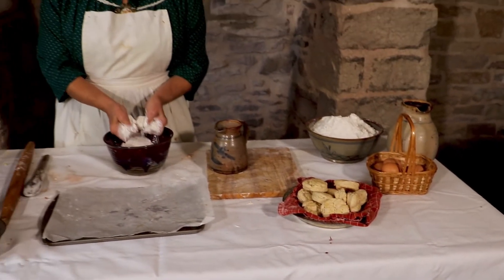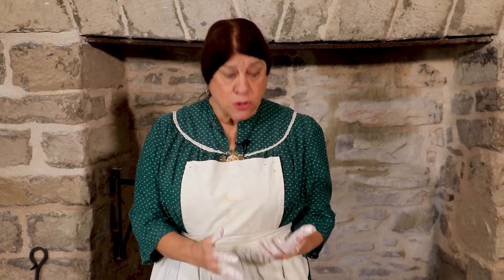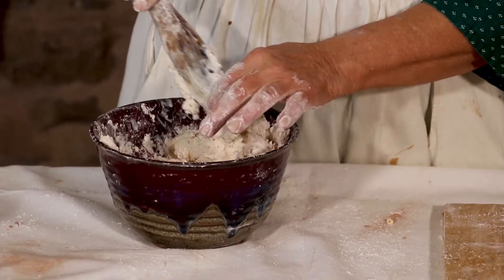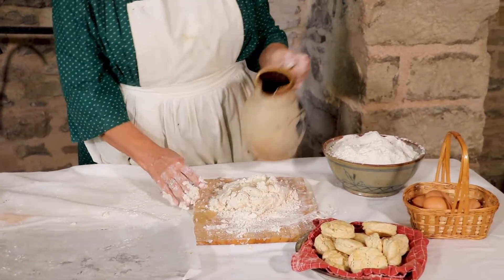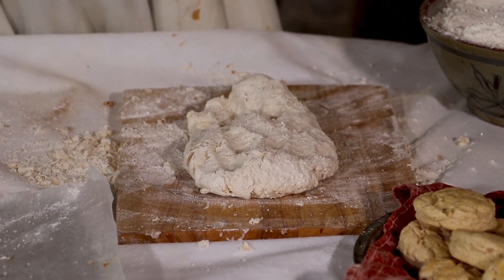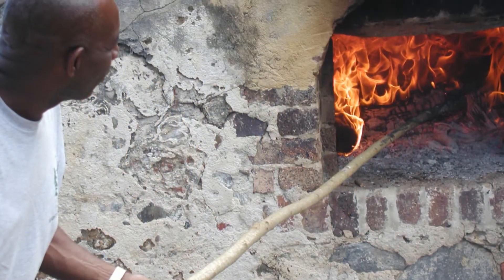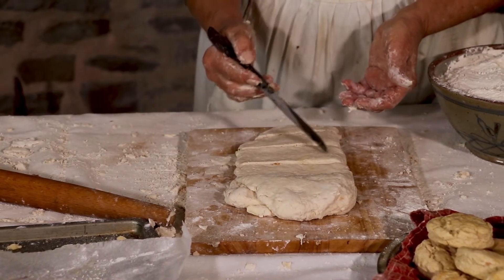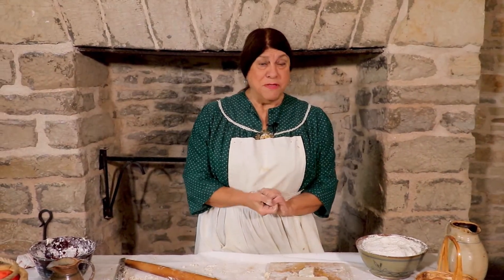Maryland Biscuits: A Brief History and Tutorial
Maryland Biscuits, a tasty memory recorded in Julia Grant’s memoir of which she recounts on the culinary ability of the Dent's enslaved cook, Mary Robinson.

“Such loaves of beautiful snowy cake, such plates full of delicious Maryland biscuit, such exquisite custards and puddings, such omelets, gumbo soup, and fritters." -Personal Memoirs of Julia Dent Grant

In this video, renowned foodways historian, Suzanne Corbett provides a tutorial on how to make traditional Maryland Biscuits.

Maryland Biscuits (AKA Beaten biscuits)

4 cups unbleached flour
1 teaspoon salt
½ cup lard or butter
1 ½ cup water, milk or cream

1: Place flour, salt and lard/butter in a mixing bowl. Cut (mix) lard into flour using finger tips until lard in mixed into flour.

2: Mix in a little of the water or milk at a time, mixing to create a stiff dough. Note, if dough is too dry, add a little more liquid. Too wet, add a little more flour.

3: Place dough on a work table that has been lightly floured.

4: Using a mallet or a rolling pin beat the dough until it begins to blister. This takes about a half hour.

5: pat out dough and cut into rounds or pinch dough off to make small balls about the size of a small egg and flatten a little before placing on baking sheet.

6: Place biscuits on a greased baking pan. Using a fork poke a few holes in the top of each biscuit.

7: Bake at 425 degrees for 20 – 25 minutes – until brown. Serve hot

Makes about 2 dozen biscuits.